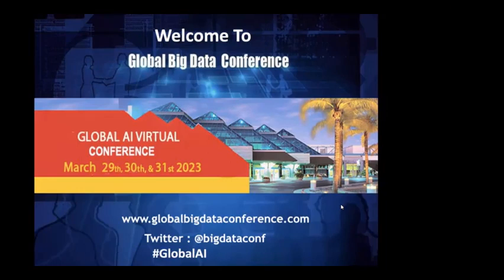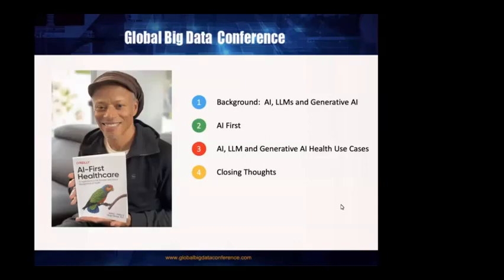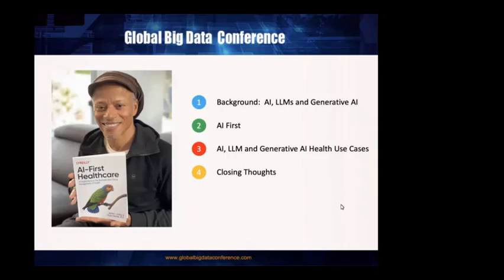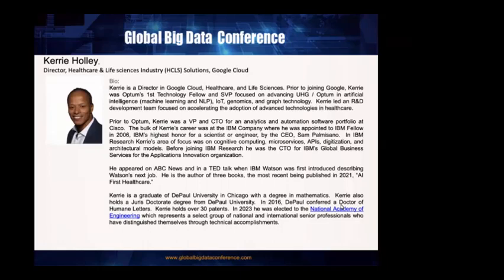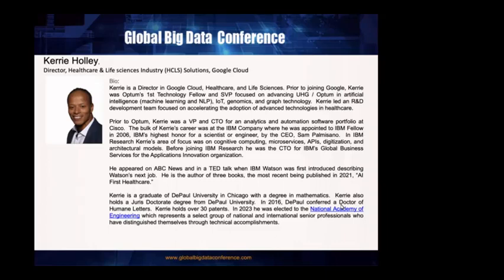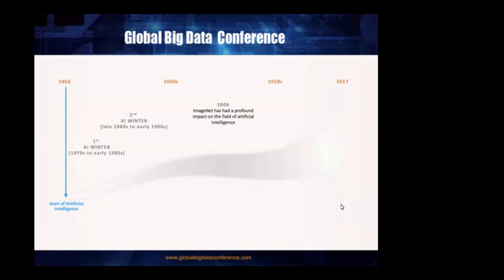AI in Healthcare - Kerrie Holley, Directorl, Google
Kerrie Holley, Directorl, Google Speaking  at  Global AI Virtual Conference Mar 29th to 31st, 2023.

Abstract
AI is poised to transform every aspect of healthcare, including the way we manage personal health, from customer experience and clinical care to healthcare cost reductions. This practical book describes present and future use cases where AI can help solve pernicious healthcare problems. Kerrie Holley and Siupo Becker provide guidance to help informatics and healthcare leadership create AI strategy and implementation plans for healthcare.

Profile
Kerrie is a Director in Google Cloud, Healthcare, and Life Sciences. Prior to joining Google, Kerrie was Optum’s 1st Technology Fellow and SVP focused on advancing UHG / Optum in artificial intelligence (machine learning and NLP), IoT, genomics, and graph technology. Kerrie led an R&D development team focused on accelerating the adoption of advanced technologies in healthcare. Prior to Optum, Kerrie was a VP and CTO for an analytics and automation software portfolio at Cisco. The bulk of Kerrie’s career was at the IBM Company where he was appointed to IBM Fellow in 2006, IBM’s highest honor for a scientist or engineer, by the CEO, Sam Palmisano. In IBM Research Kerrie’s area of focus was on cognitive computing, microservices, APIs, digitization, and architectural models. Before joining IBM Research he was the CTO for IBM’s Global Business Services for the Applications Innovation organization. He appeared on ABC News and in a TED talk when IBM Watson was first introduced describing Watson’s next job. He is the author of three books, the most recent being published in 2021, “AI First Healthcare.” Kerrie is a graduate of DePaul University in Chicago with a degree in mathematics. Kerrie also holds a Juris Doctorate degree from DePaul University. Kerrie holds over 30 patents. In 2016, DePaul has conferred a Doctor of Humane Letters. In 2023 he was elected to the National Academy of Engineering which represents a select group of national and international senior professionals who have distinguished themselves through technical accomplishments.